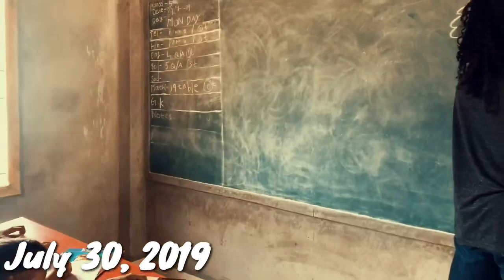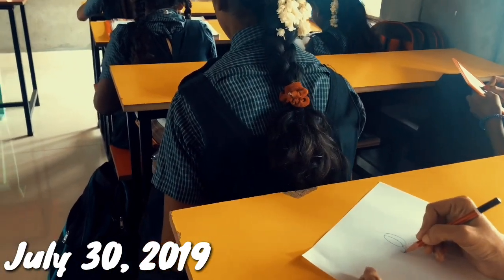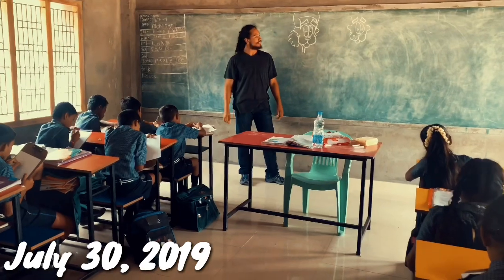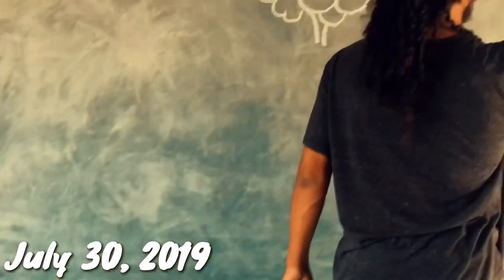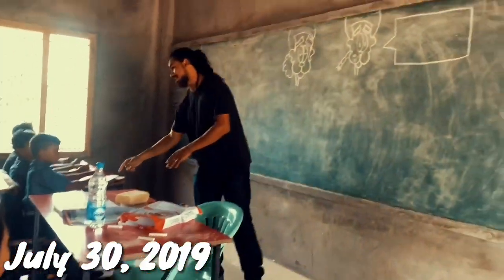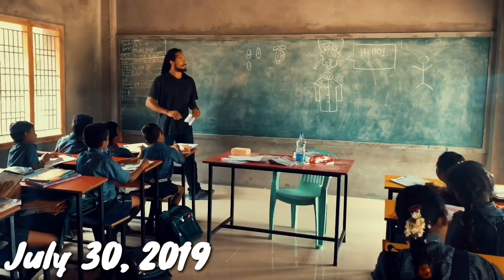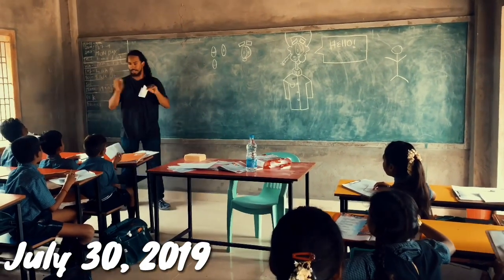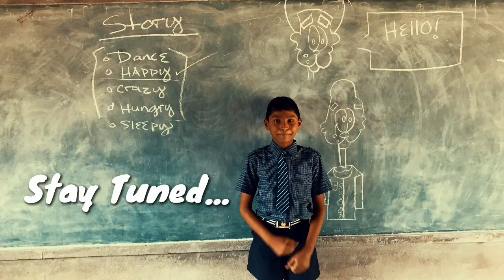Mr. Richard’s 5th Grade Art Class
Teaching my students about character development.